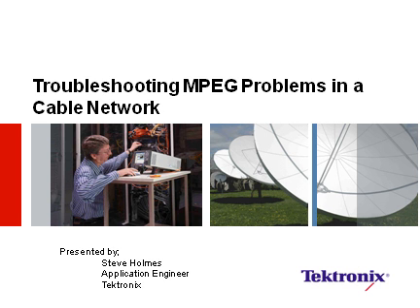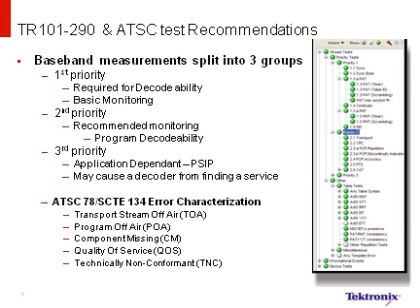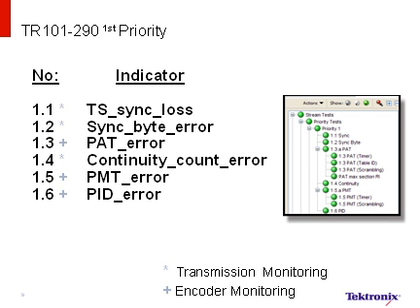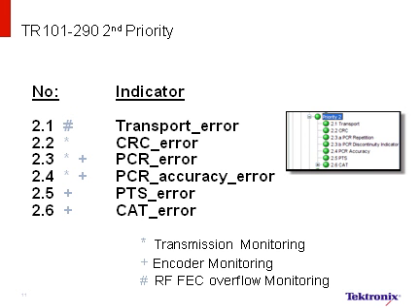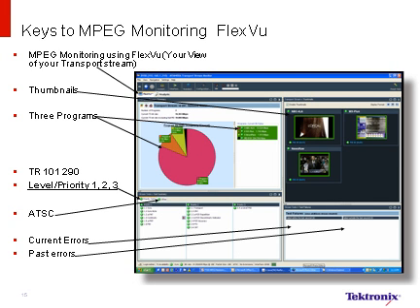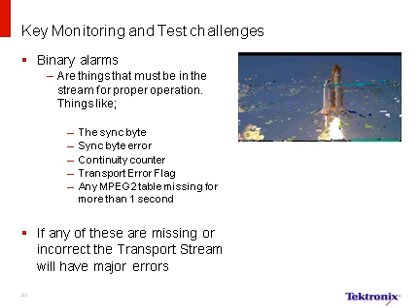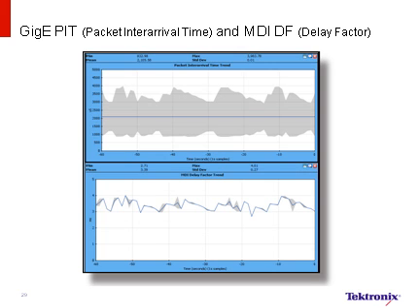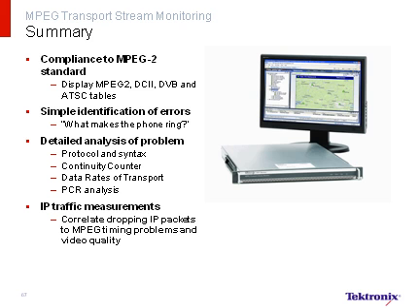Troubleshooting MPEG Impairments in a Cable Network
This webinar is a must for reviewing measurement guidelines and tools for testing MPEG in cable networks. This webinar covers many topics including the measurement guidelines know as ETSI TR 101 290.